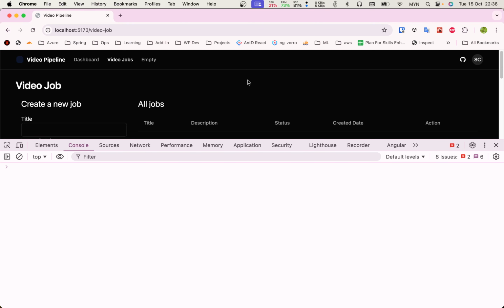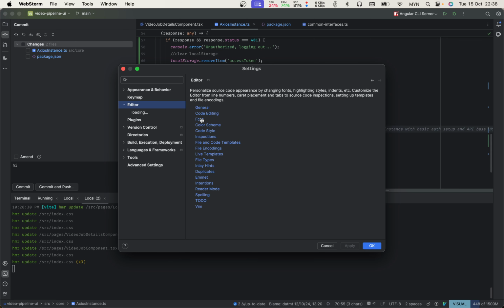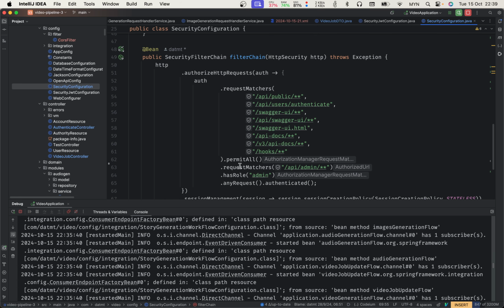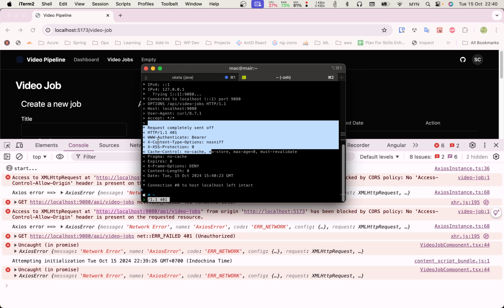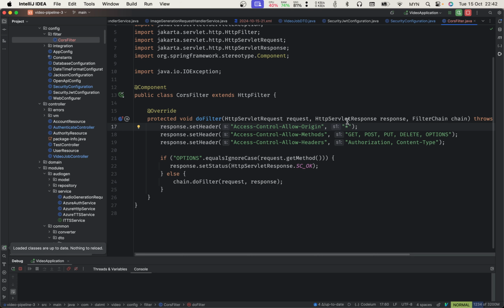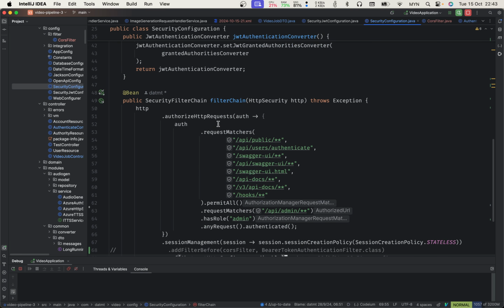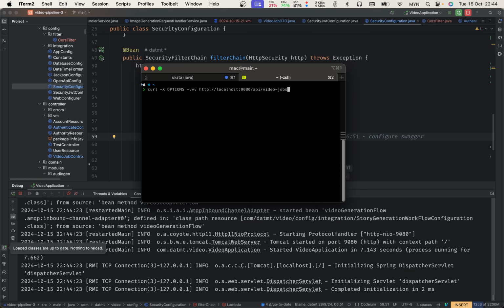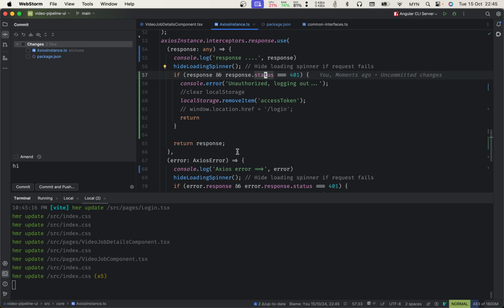Spring Boot CORS Configuration Tutorial: Enable API Calls from React Frontend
Learn how to properly configure CORS (Cross-Origin Resource Sharing) in your Spring Boot application to allow seamless API calls from a React frontend using Axios.

🔧 In this step-by-step guide, you'll discover:
- What CORS is and why it's crucial for modern web applications
- How to set up CORS configuration in Spring Boot
- Implementing CORS settings to work with Axios in React

💻 Perfect for:
- Full-stack developers
- Spring Boot backend developers
- React frontend developers
- Anyone building RESTful APIs with Spring Boot

🚀 By the end of this tutorial, you'll be able to:
- Configure CORS in Spring Boot with confidence
- Troubleshoot CORS-related issues

Don't let CORS issues hold back your full-stack development. Watch now and master CORS configuration in Spring Boot!